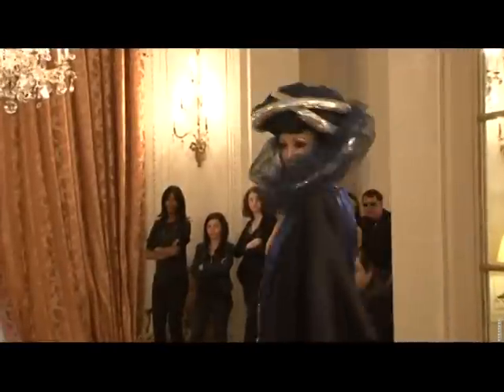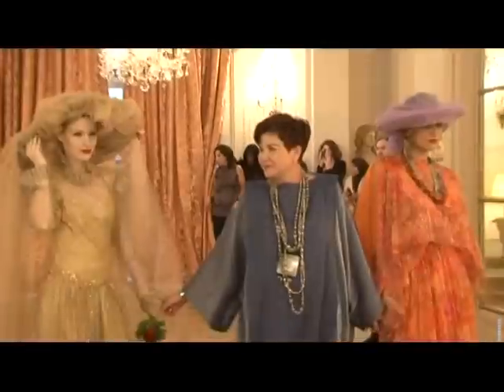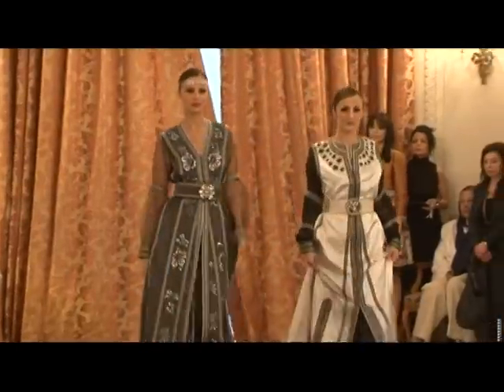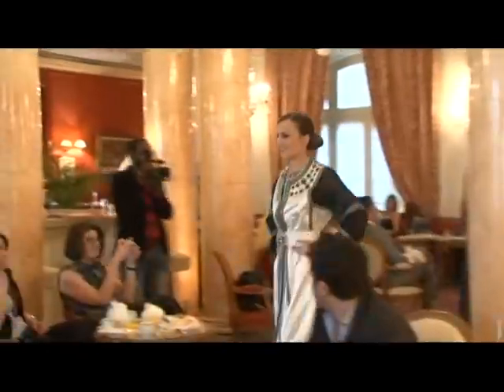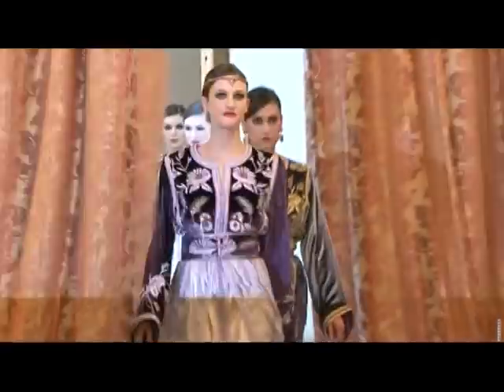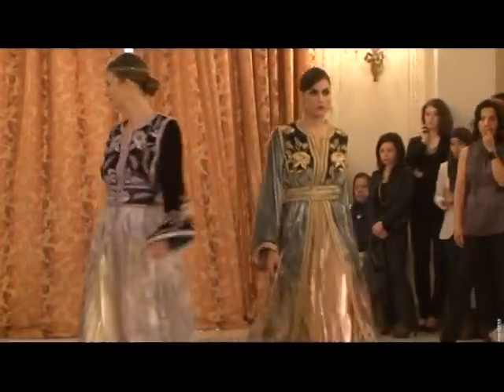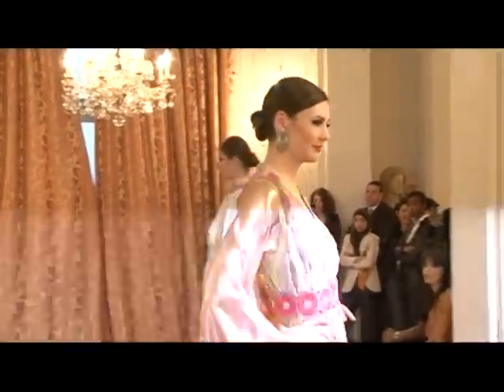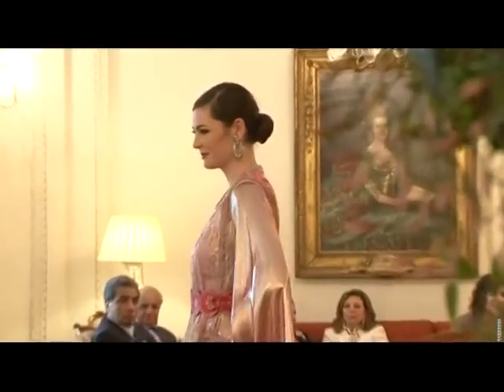Oriental Fashion Week at The Bristol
Fashion shows showcasing the works of young African and Oriental designers were held in the Hotel Bristol over two consecutive weekends. A great way of drawing attention to their work and attracting new, international clients. Report.